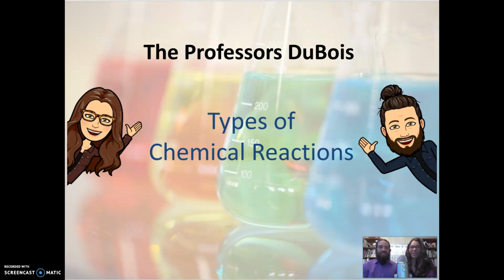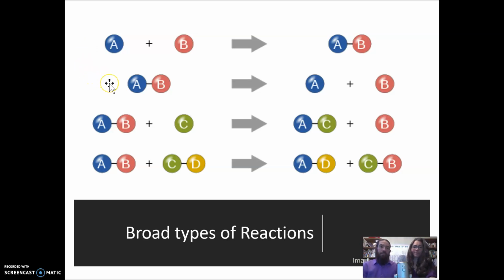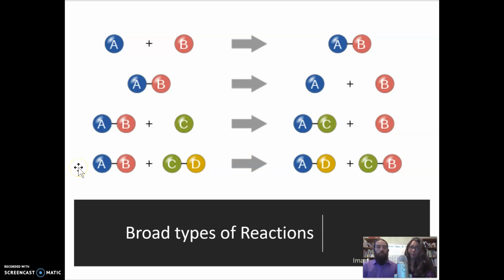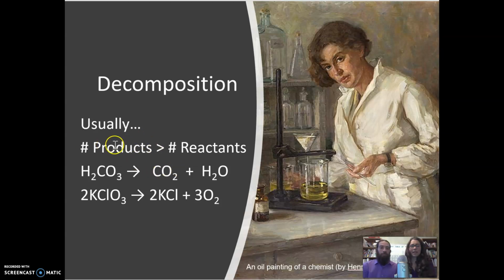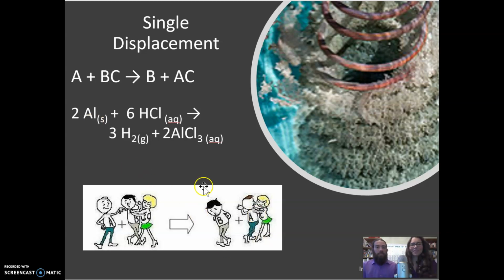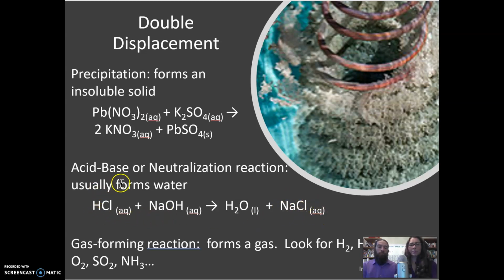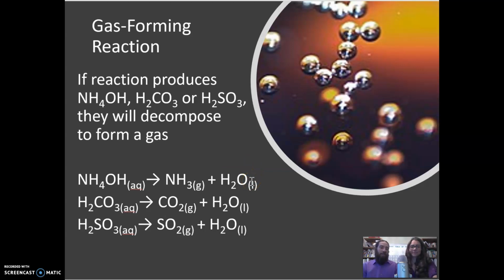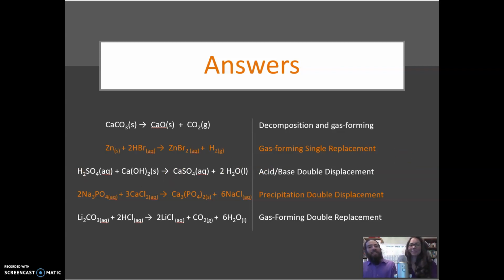Chapter 4 Lecture 1 Reaction Types